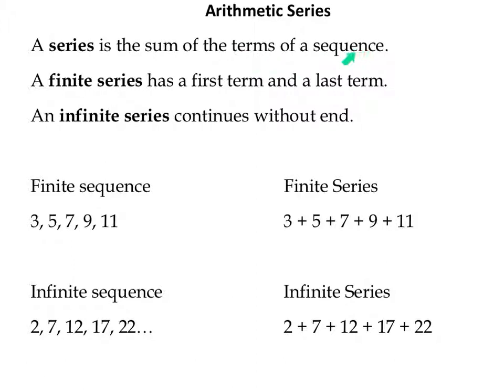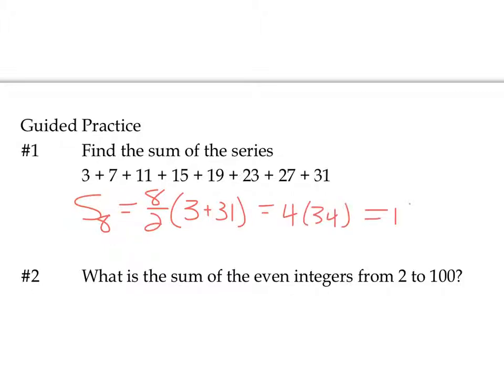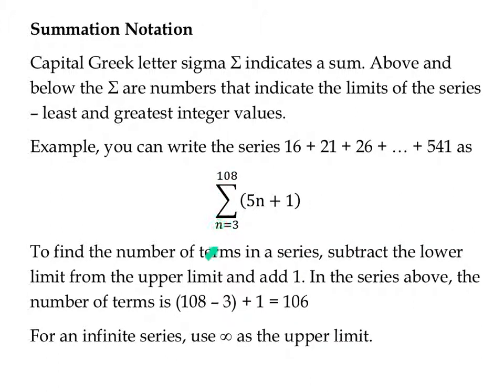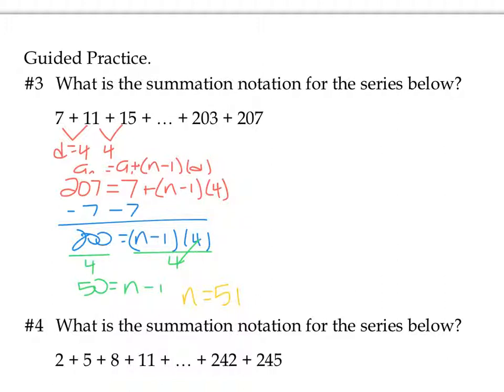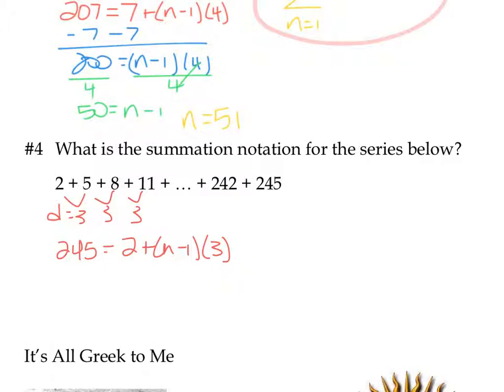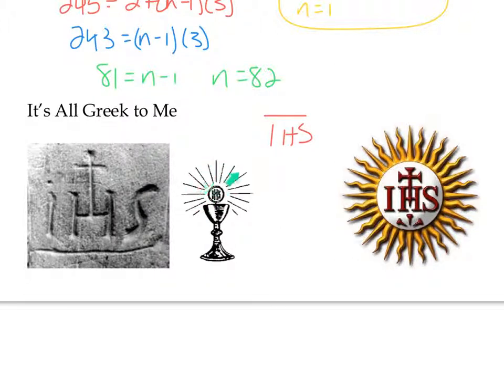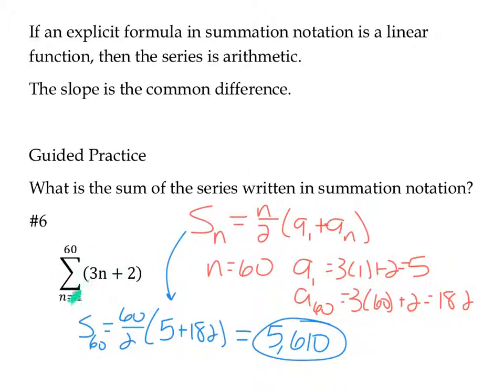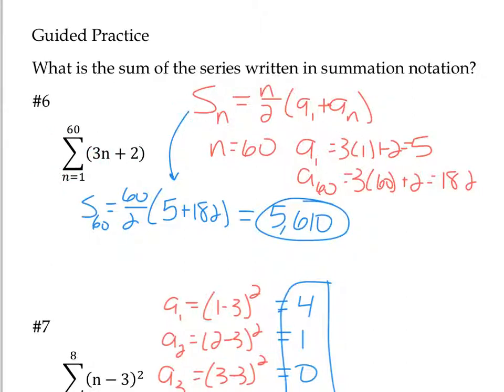Algebra 2 9.4 Algebraic Series video lesson